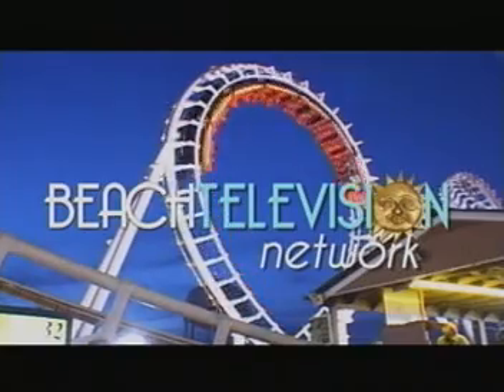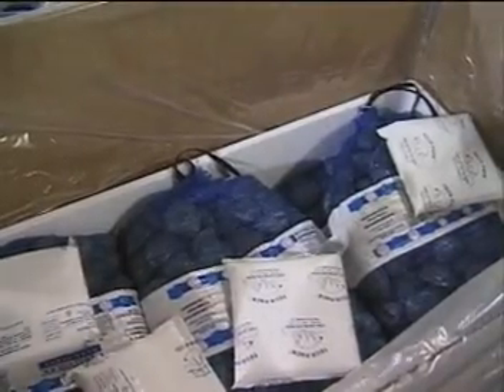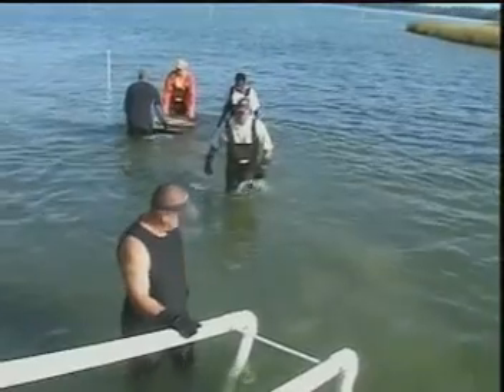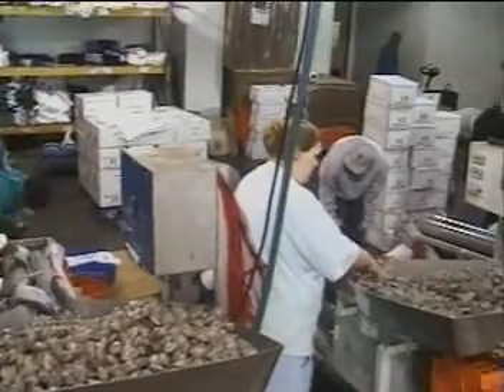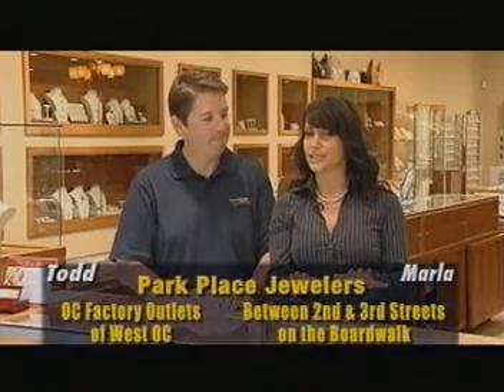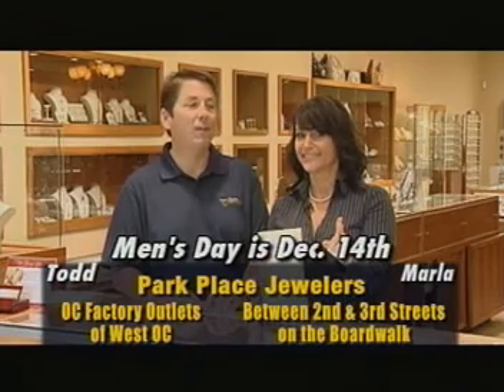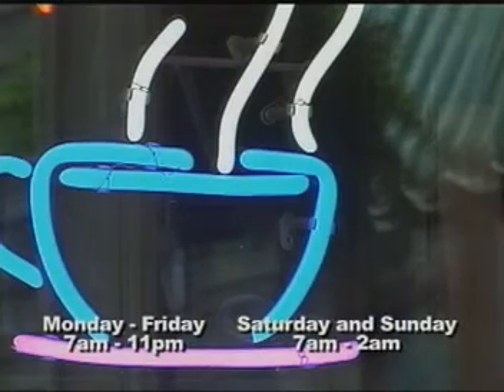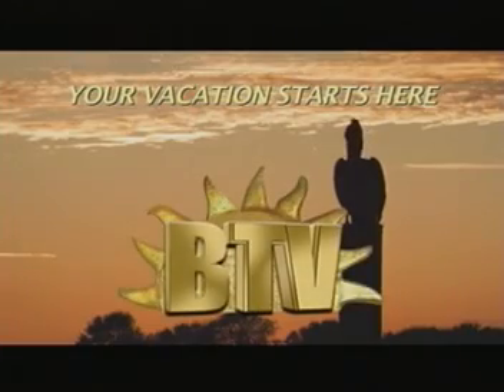Beach TV Network Ocean City MD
Featured Businesses in and around Ocean City MD